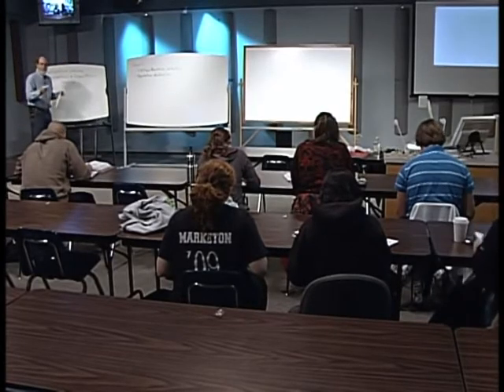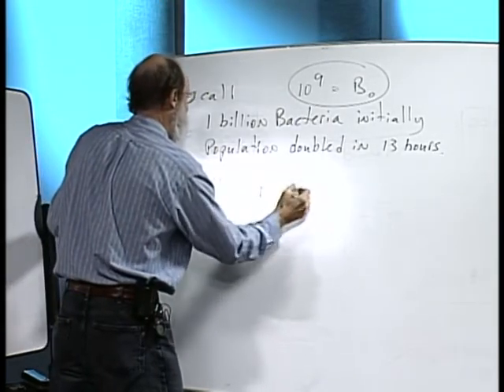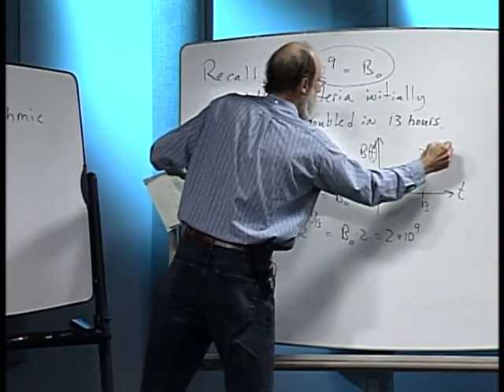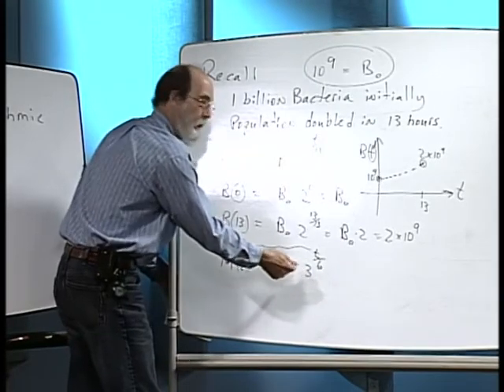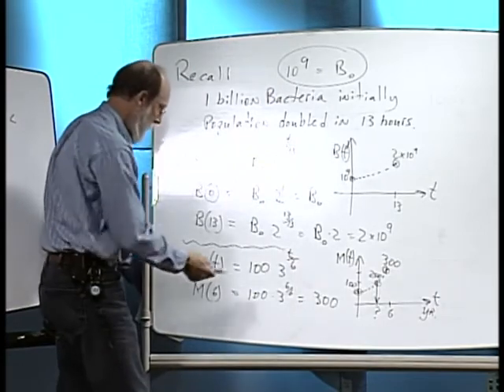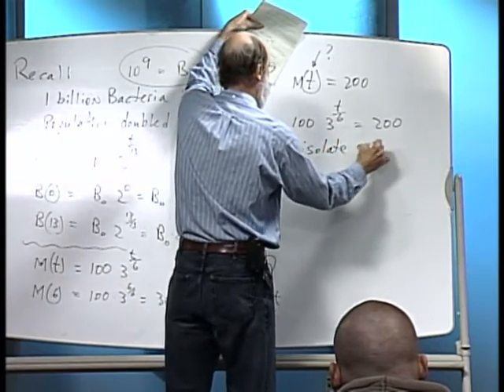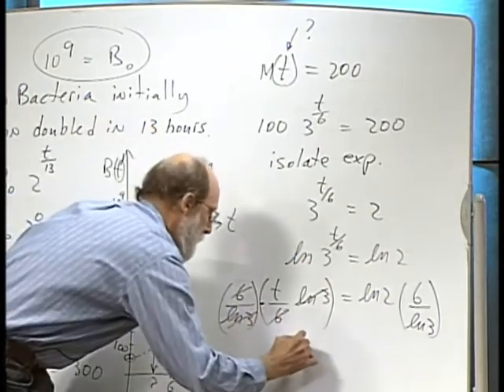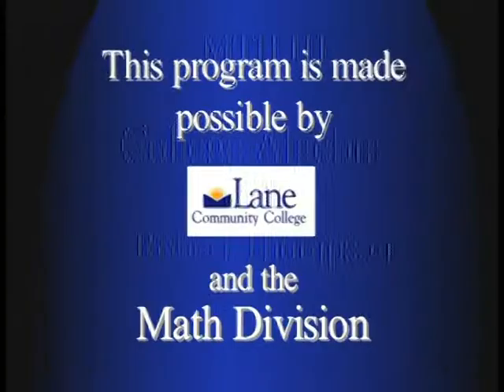Math 111 - Section 5.5 / 5.6 - Part 1